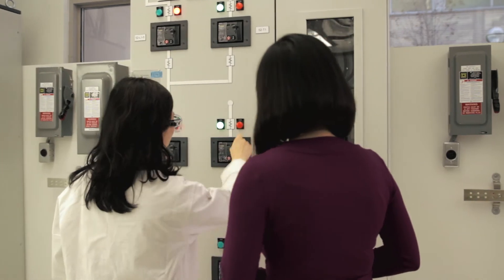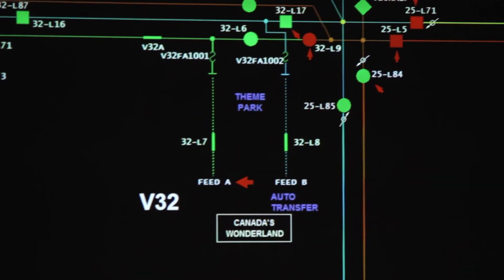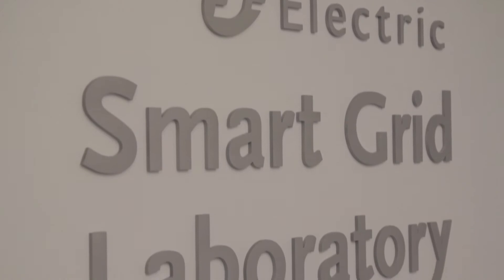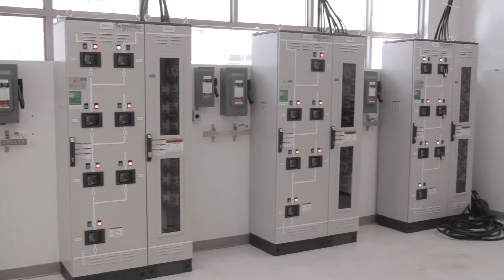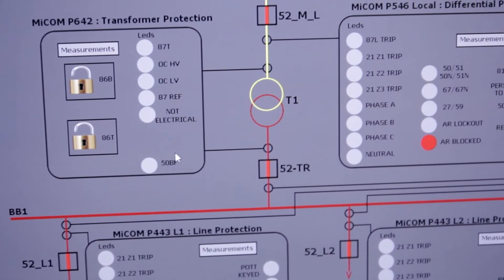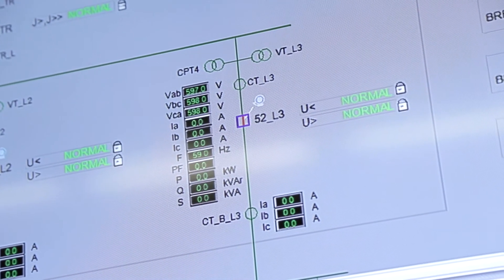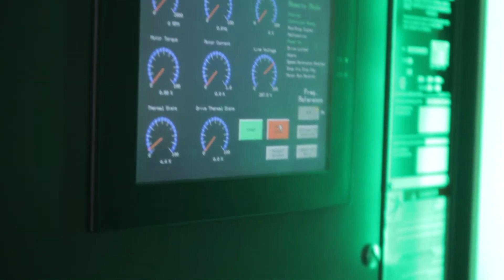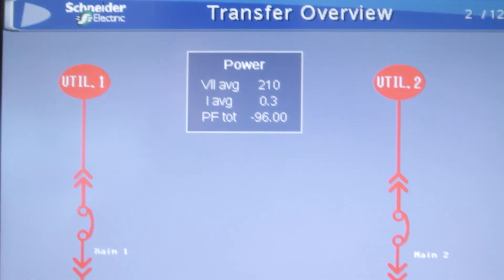Schneider Electric Smart Grid Lab — Open for Collaboration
The Schneider Electric Smart Grid Laboratory, located at Ryerson University's Centre for Urban Energy, is the first of its kind: A state-of-the-art facility that will allow utilities, researchers, engineers and students to develop the future of smart grid technologies.